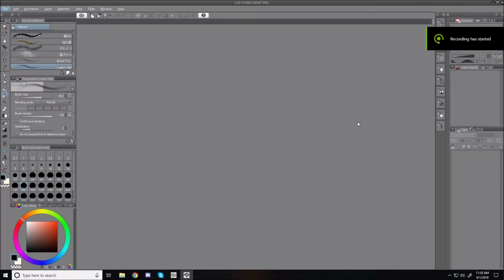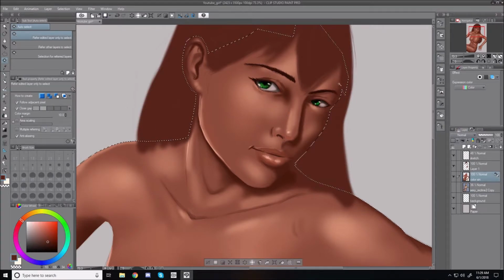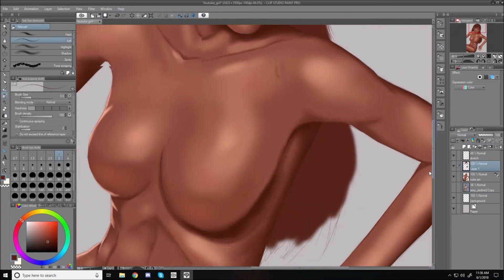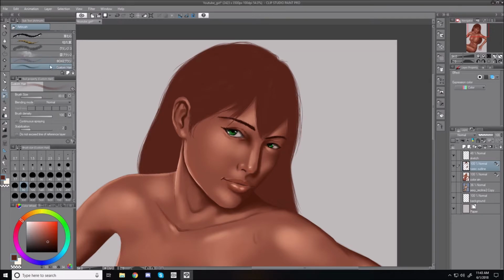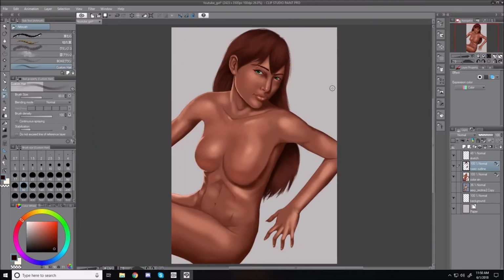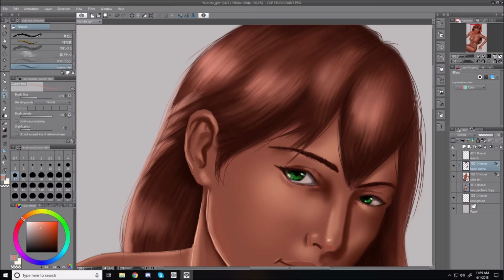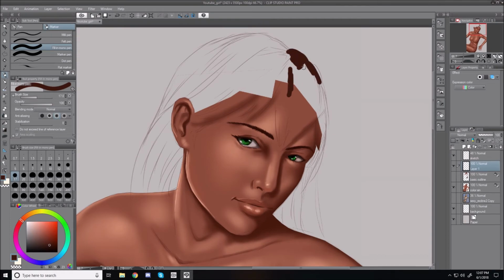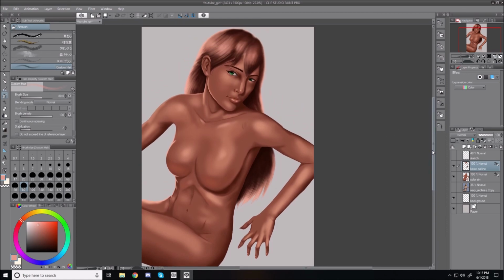Fantasy Art Lesson #3 [CLIP STUDIO PAINT]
Hey gang! This video we are continuing our fantasy art girl and focusing on her hair. I will be going over step by step to show you how I paint hair in Clip Studio Paint and giving you tips on improving your art when it comes to luxurious locks.